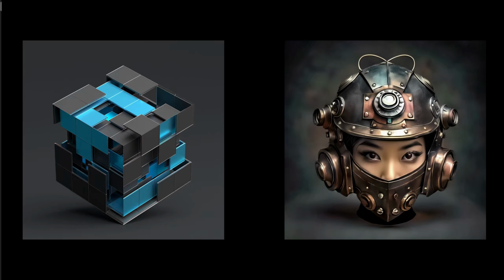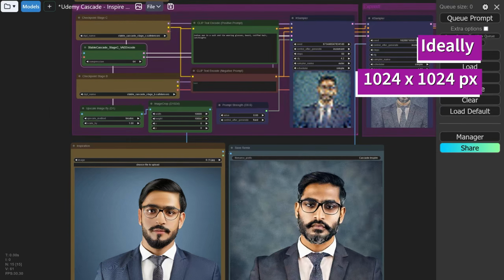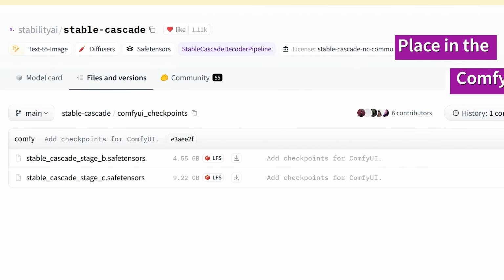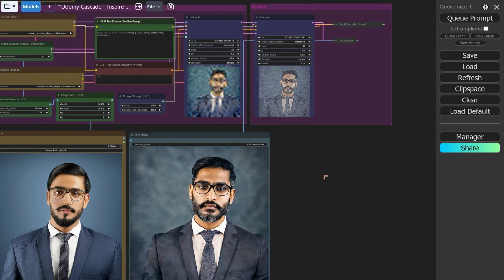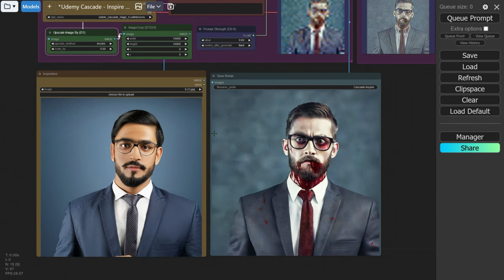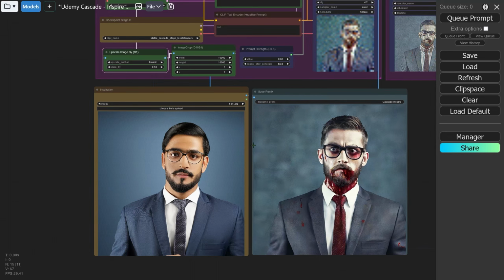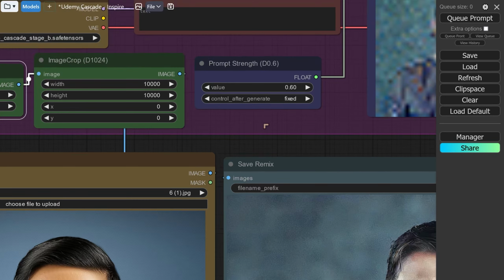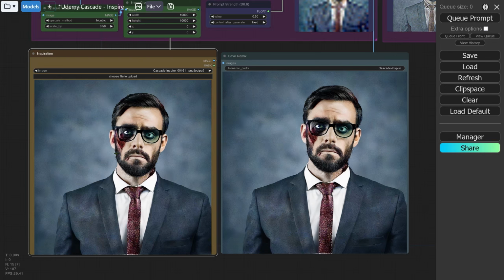Inspire and Adapt in Stable Cascade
No IP Adaptors required for this one, which is just as well as there are still no IP Adaptors for Stable Cascase as yet.  This is from an upcoming lecture to the Stable Cascade course.

The "Inspire and Adapt" technique is demonstrated through an example where an original image is transformed to create a "remix" version. The process is shown to be straightforward, with the possibility of running it multiple times to achieve a satisfactory result.

The workflow is in the Channel Membership

Overview: The "Inspire and Adapt" technique involves using an initial image (preferably 1024x1024 pixels) as inspiration to create a transformed version of the image. This process involves cropping, upscaling (if necessary), and applying modifications through a workflow that includes loading specific checkpoints from stable diffusion.

Workflow: The workflow starts with preparing the input image to fit the required dimensions. It then moves on to loading the necessary checkpoints for stable diffusion, which are essential for the process. Unlike some other methods that might use multiple units or checkpoints, this technique simplifies the process by using only two.